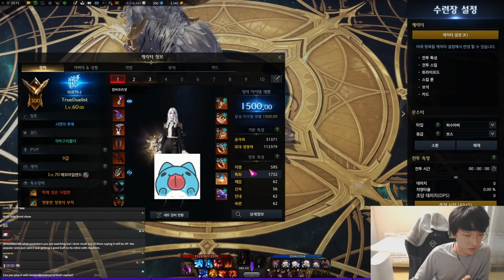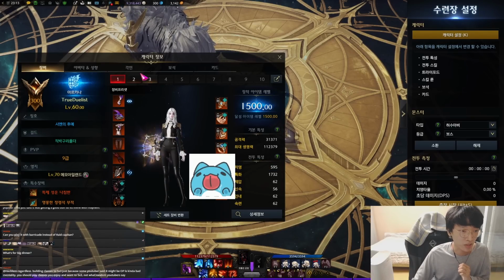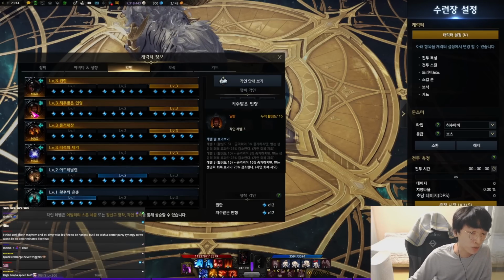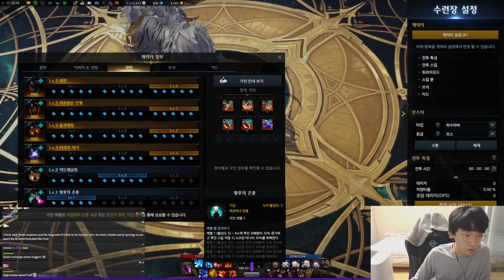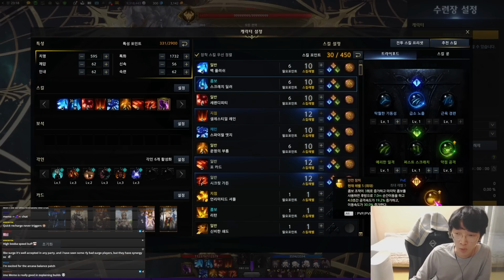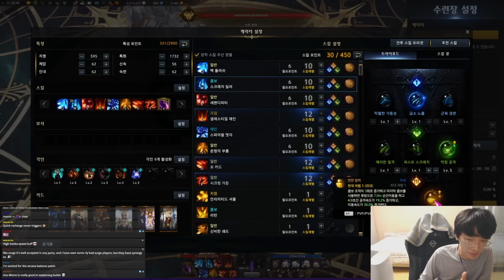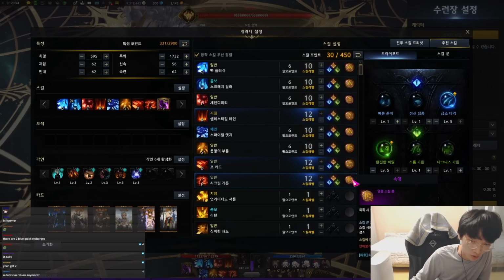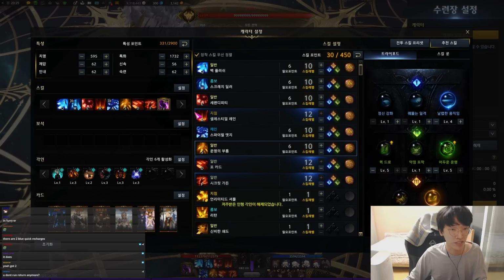[Lost Ark] Arcana 4/4/0 Empress guide (Nov Patch ver)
00:00 Intro
00:57 Gear & stats
01:26 Engravings
03:12 Gems
03:38 Skills
11:13 Rotation
13:06 Outro